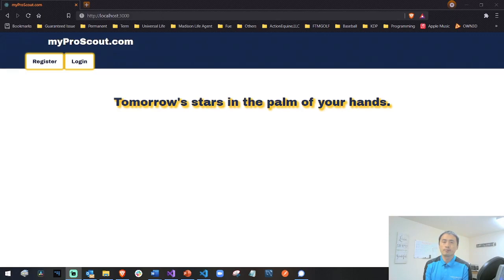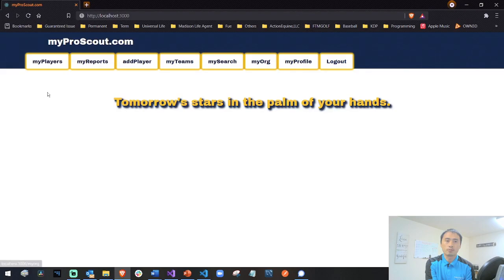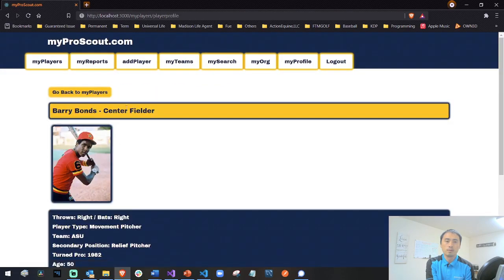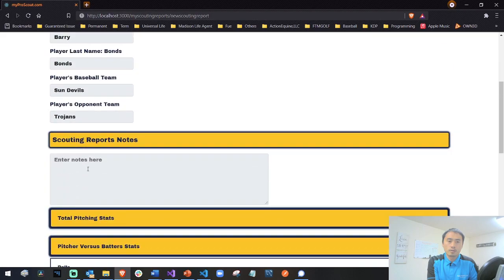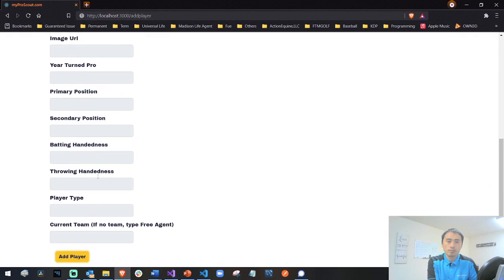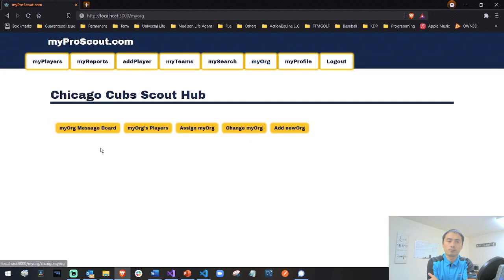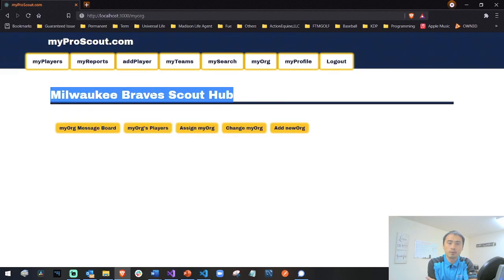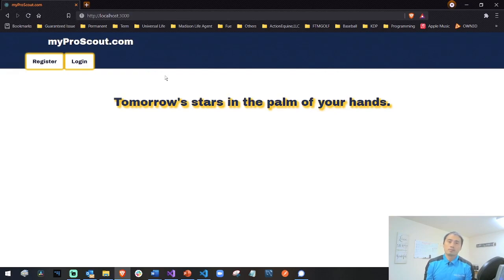Fue Moua devCodeCamp Capstone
IN THEIR OWN WORDS:
For my capstone project, I created myProScout, which is a player profiles management application.  myProScout solves two problems: 1) the need for paper notes and 2) quicker collaboration amongst scouts. For the first solution, a scout can use myProScout to create, view, edit, or delete player profiles. Scouts can create scouting reports and keep track of stats and take notes during a scouting event. This leads to the second solution, where scouting reports can be saved as they are still being written, which allows other scouts in an organization to view the latest saved version of a report.  Scouting reports are accessed immediately, so review and analysis can be conducted sooner.  Having the reports available any time means time saved from trying to get the report from another scout. myProScout was built using ASP.NET Core Web API Backend, MSSQL database, React frontend, JavaScript, HTML, CSS, and Bootstrap.

ABOUT:
Fue successfully created this management application from scratch after completing one of devCodeCamp's courses. In as short as 14-weeks, our code bootcamp is able to take students with limited previous knowledge and turn them into career ready Junior Developers. After students successfully complete the course and receive their certificate, our Career Services team continues that conversation to help you continue your success in the industry.